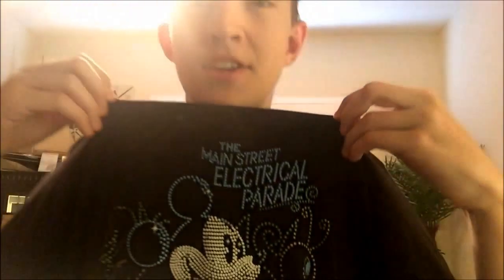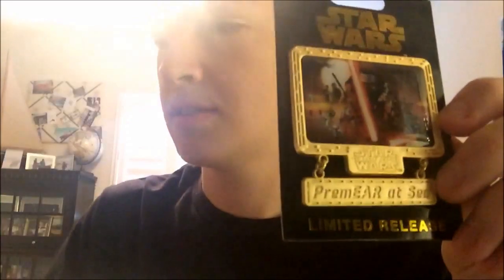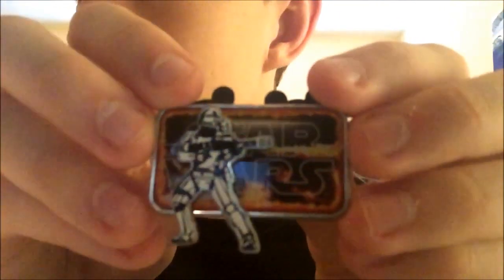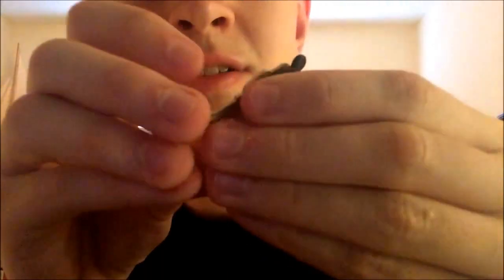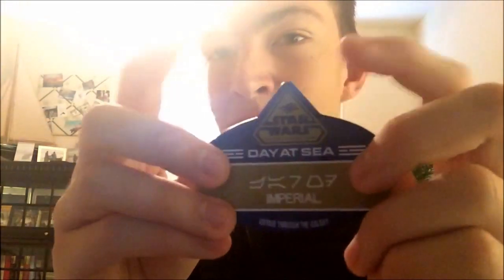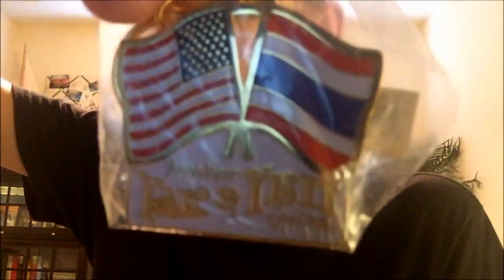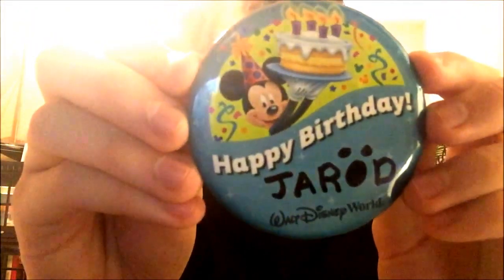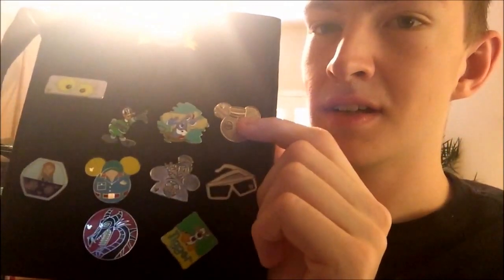Disney Pin/Collectibles Collection! (January 2017)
As by popular request, I bring you my Disney Pin/Collectibles Collection video!